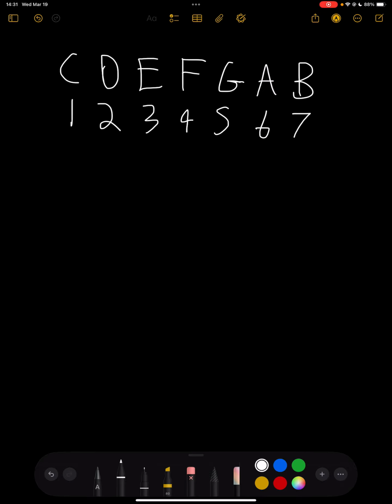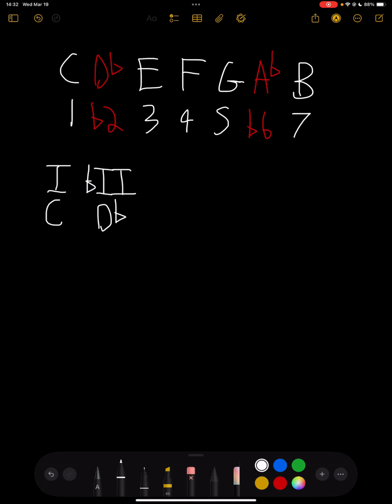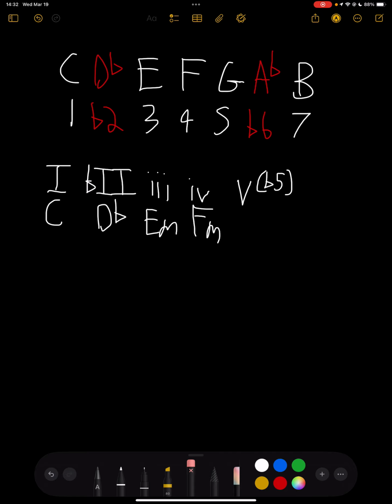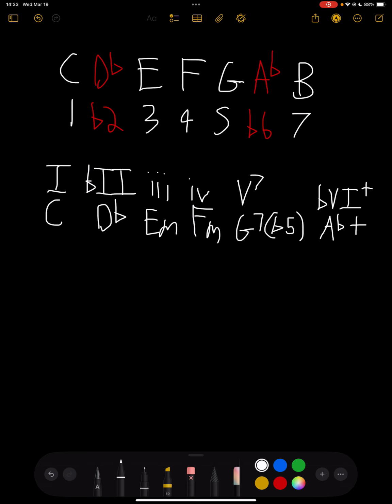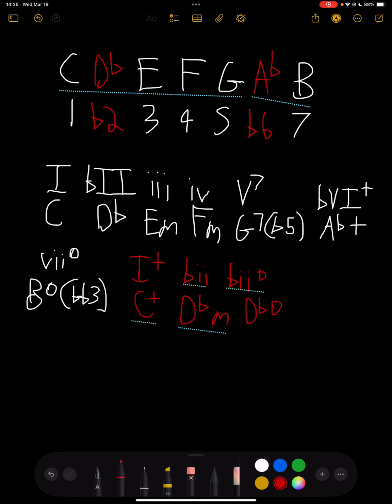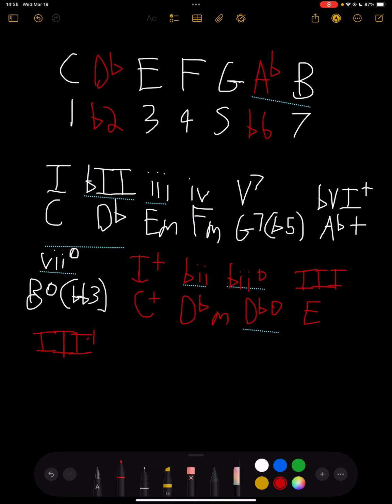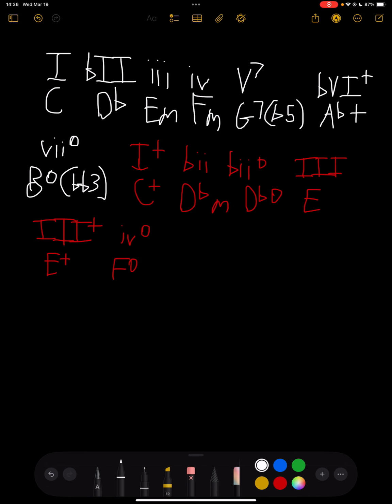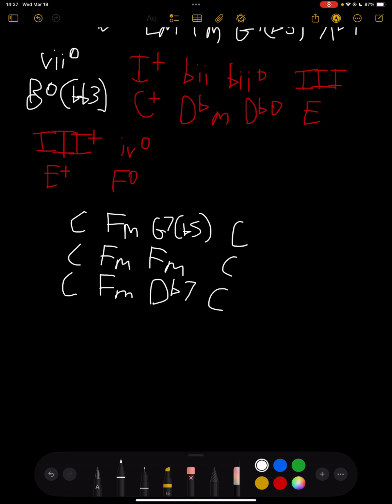The double harmonic major scale